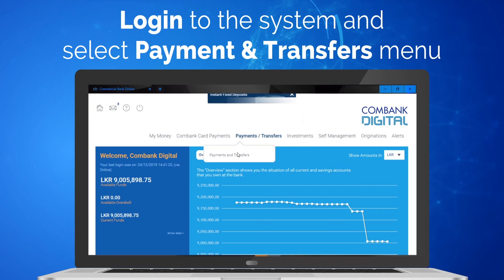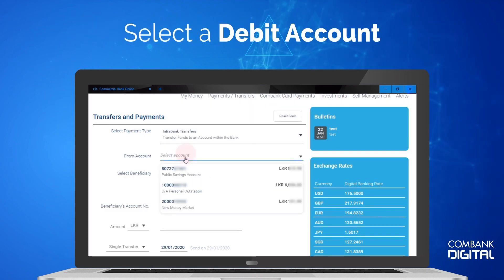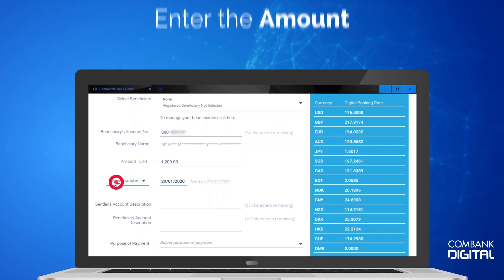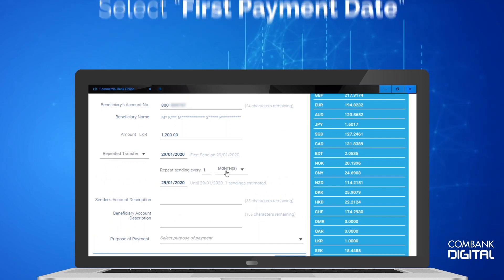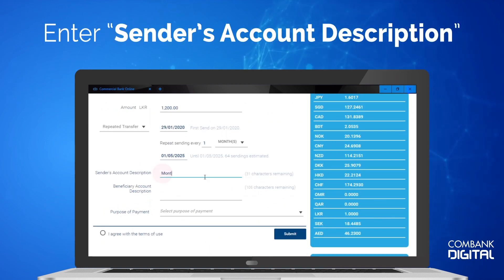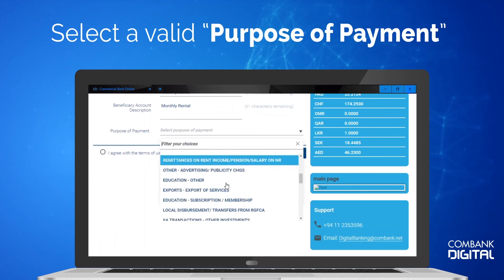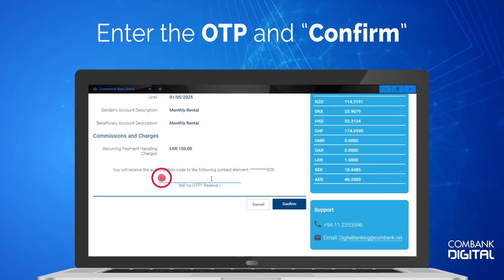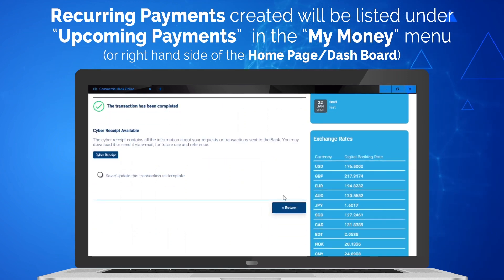ComBank Digital for Web - Recurring / Repeated Payments - English 2020